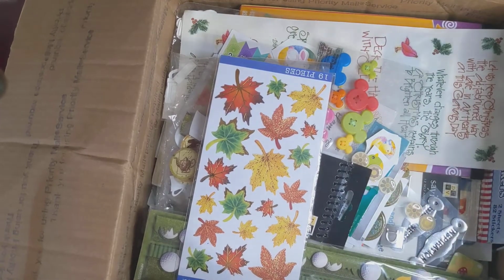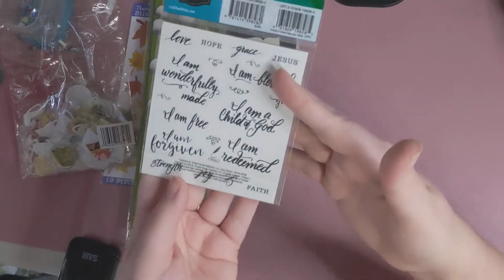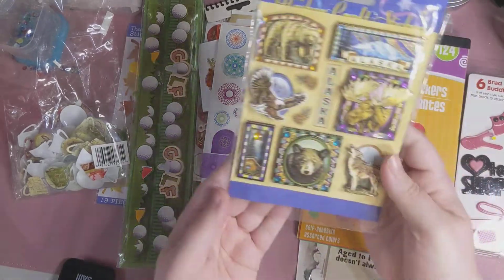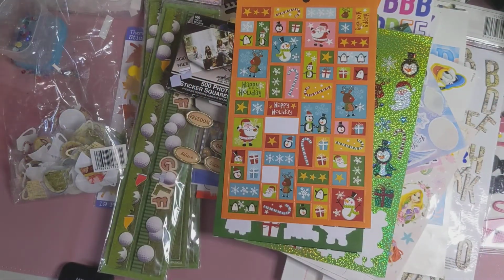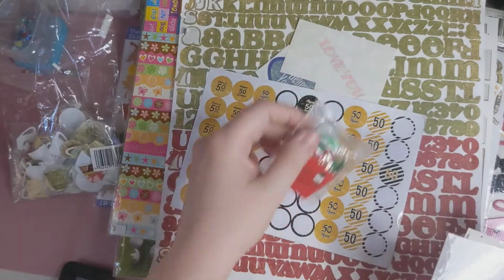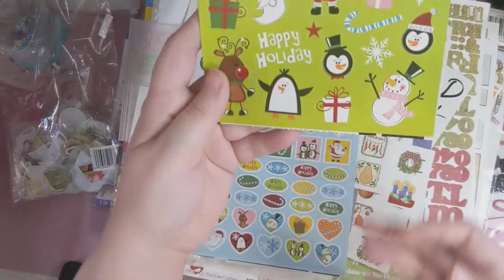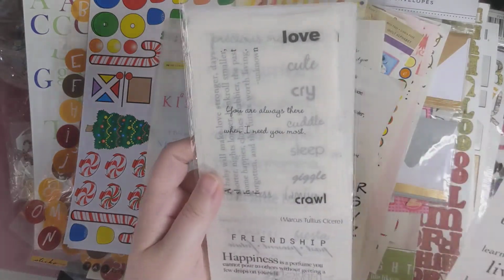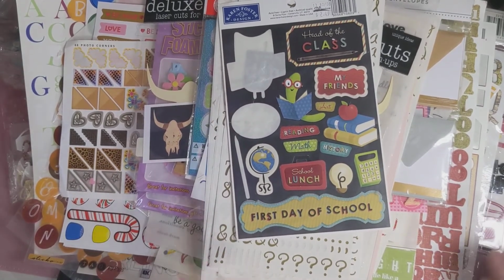Sticker Set From eBay Seller | Come See what I got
hey loves so I was looking for holiday stickers and saw some Christmas ones in this lot and decided to buy it, there was alot more than I thought inside this box and got some pretty amazing stickers.